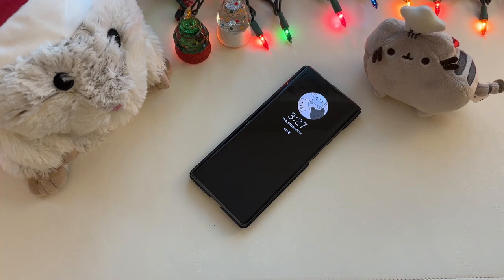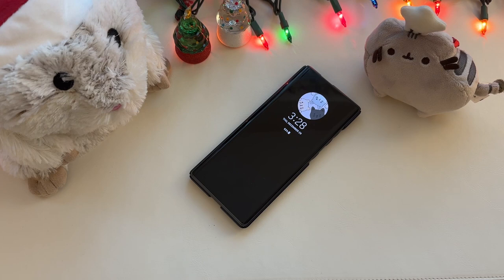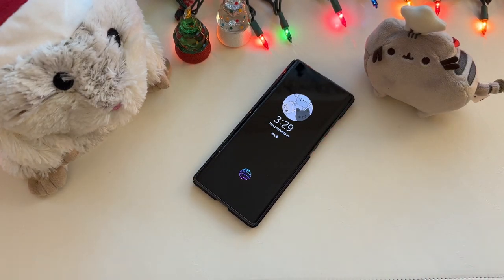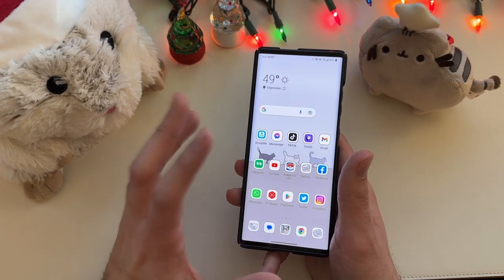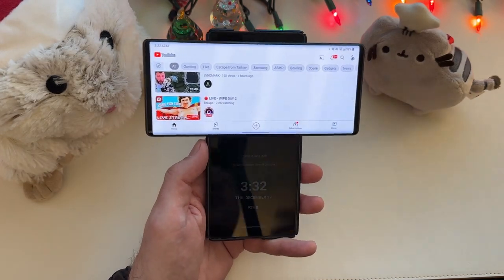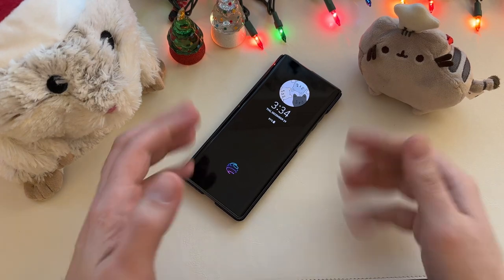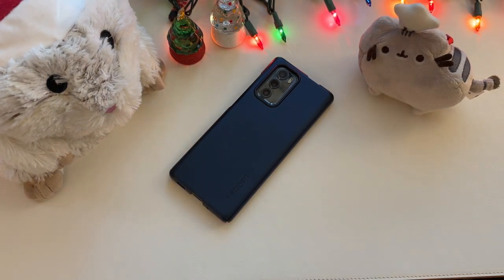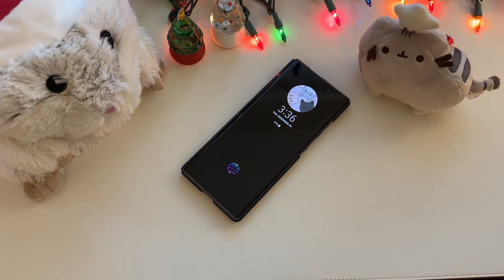LG Wing Review - Should You Buy in 2023?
Buy an LG Wing here!
I couldn't find a link for the Spigen case!

My thoughts on the LG Wing headed into 2023. Should you consider buying it in 2023? There is still a lot to like here, especially if you need expandable storage! Enjoy the review!